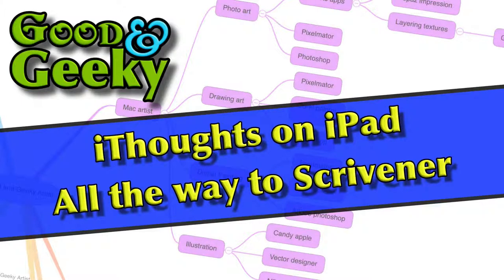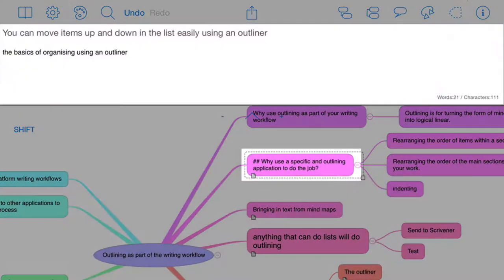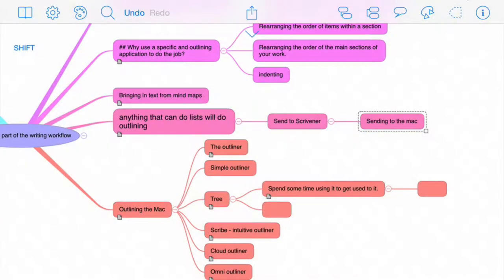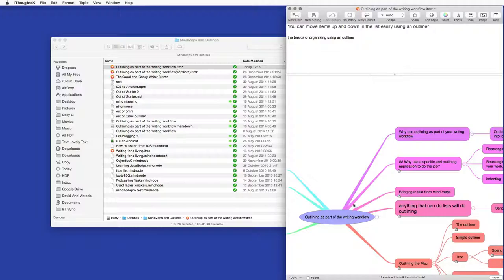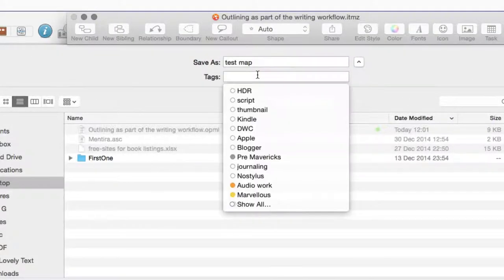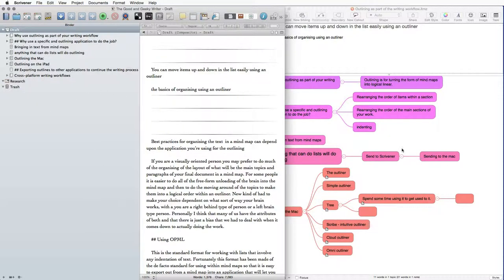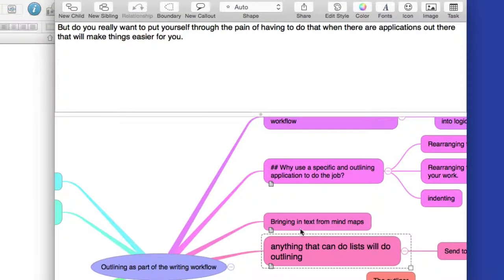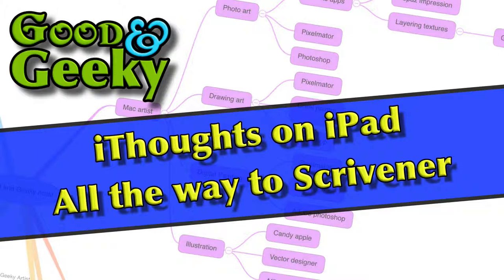iThoughts to Scrivener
How to share the iPad iThoughts mindmap data to Scrivener via Dropbox and the iThoughtsX Mac app.